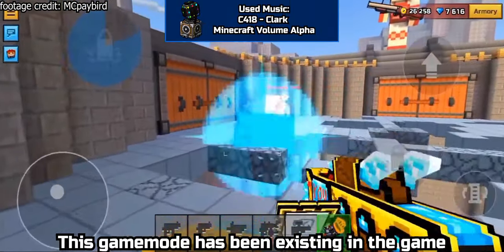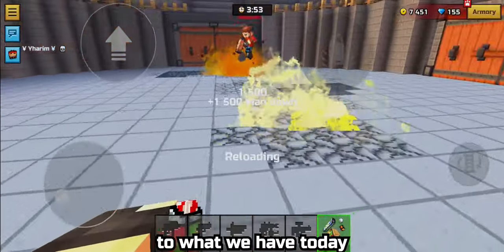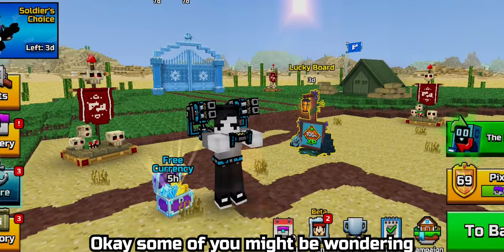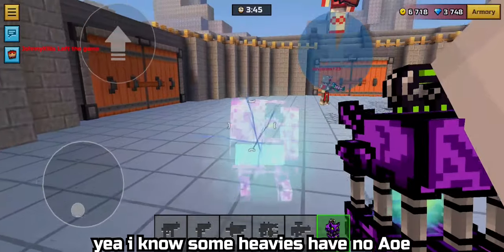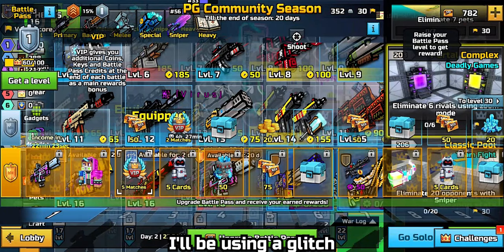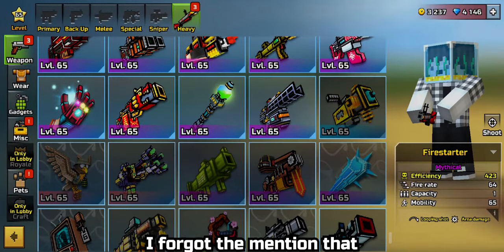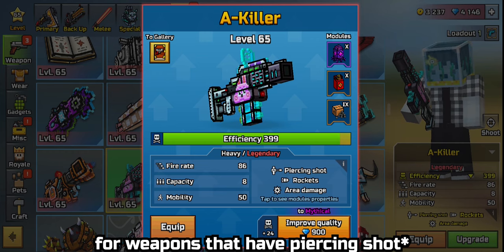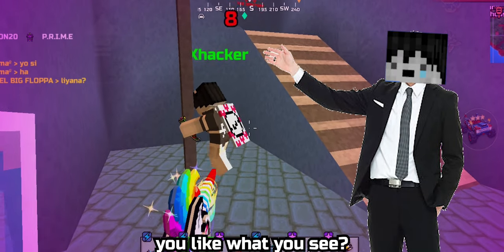Heavy Weapons at Their Maximum Potential on Block Crash | Pixel Gun 3D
at 1:05 the resolution was reduced to 1/4th, adobe pp exported it like that for some reason smh

top 10 upload schedules

Used Music:
1. C418 - Clark - Minecraft Volume Alpha
3. Undertale OST - Another Medium
4. TrackTribe - Walk Through the Park

sub